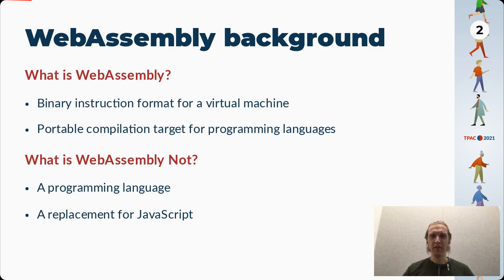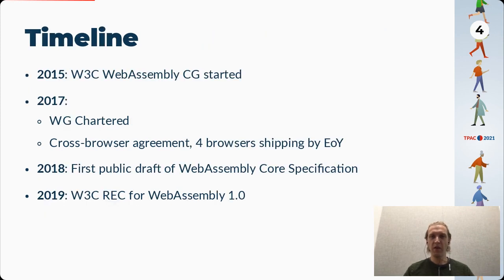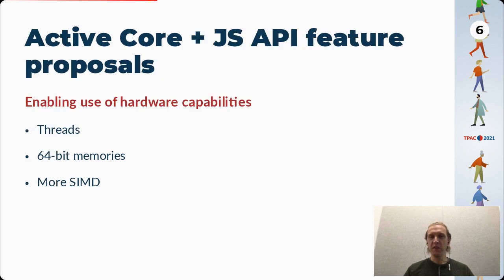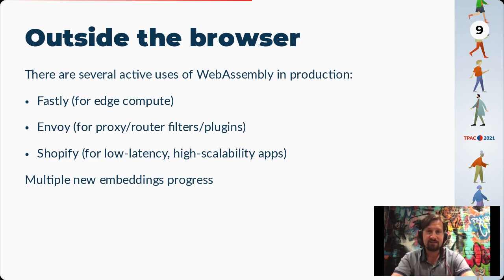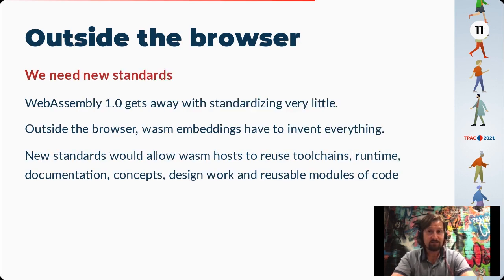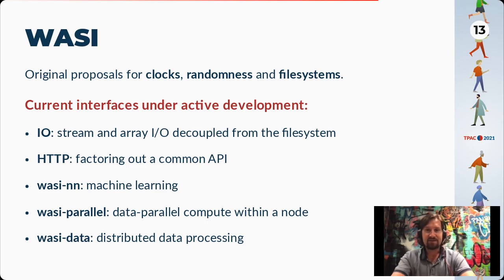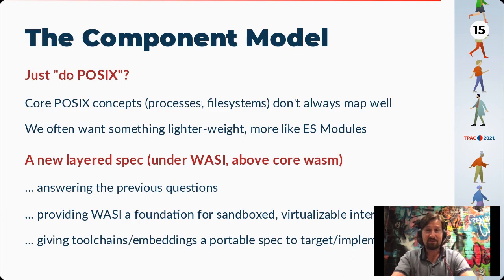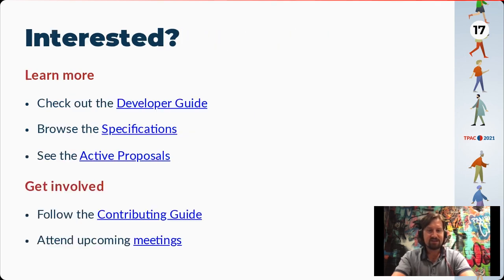Web Assembly Community and Working Groups updates - October 2021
by Derek Schuff (Google), Luke Wagner (Fastly), co-chairs of the Web Assembly Community and Working Groups